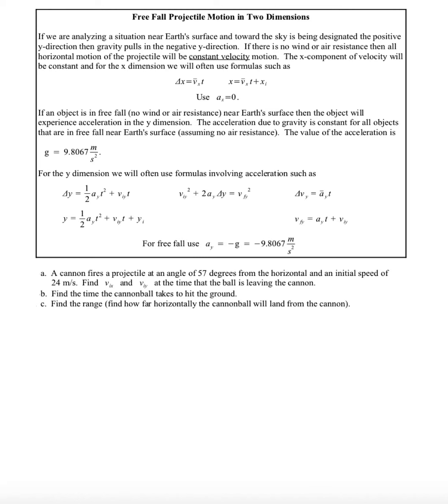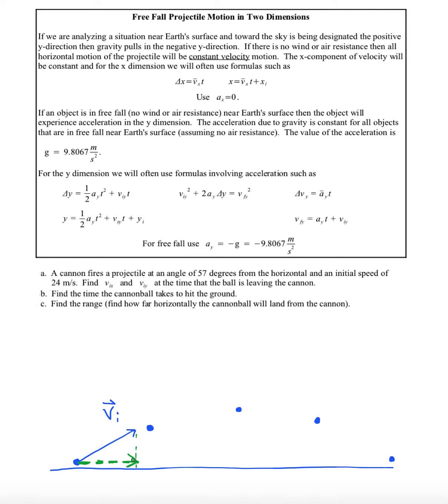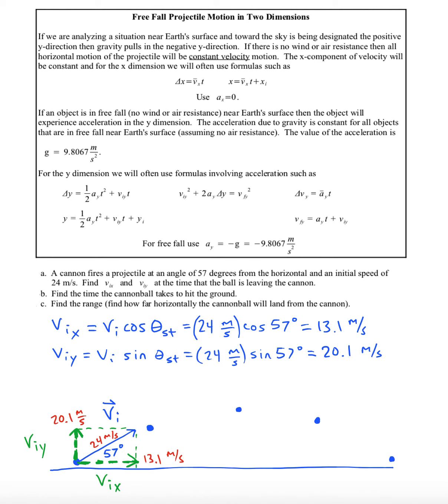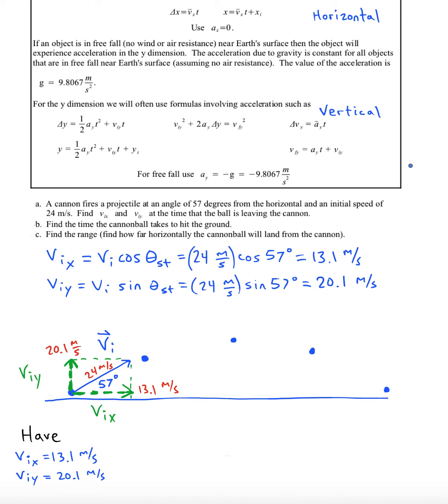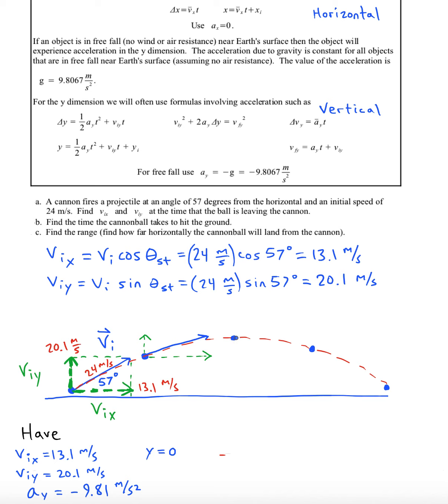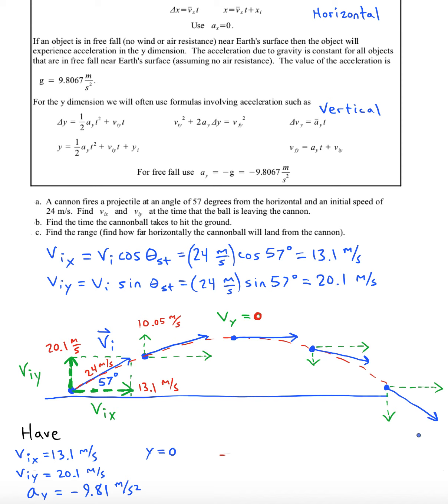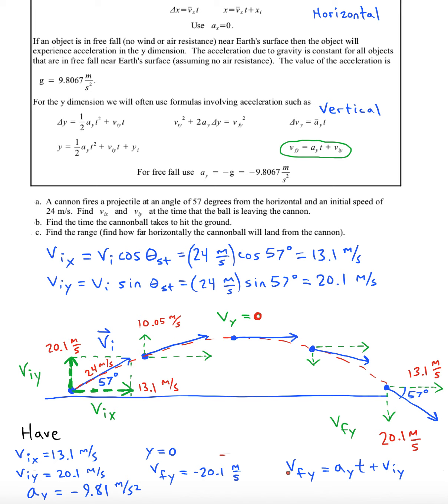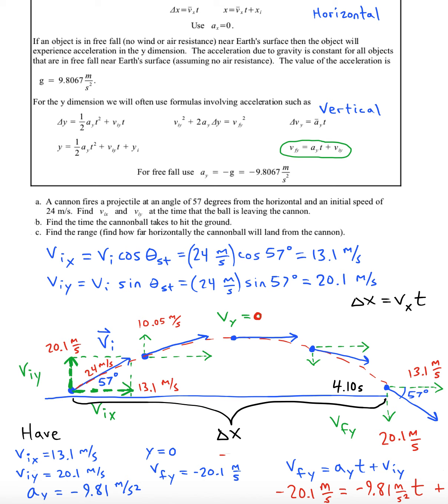2-Dimensional Motion Example Problem (on Level Ground)